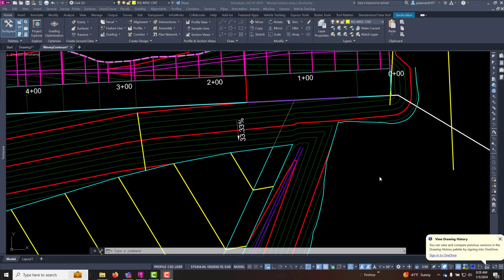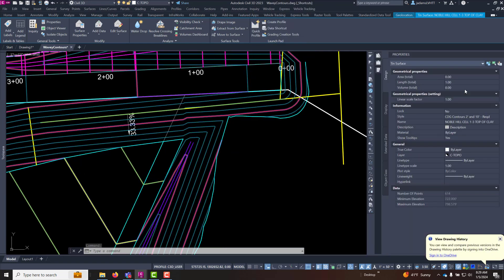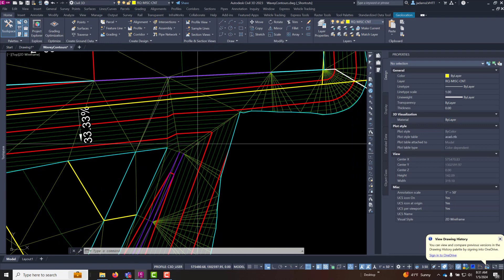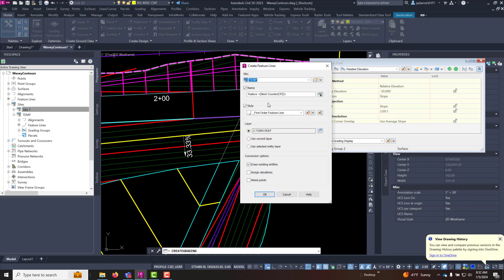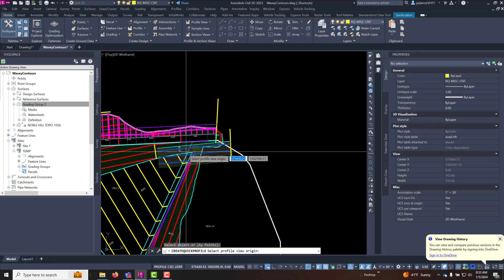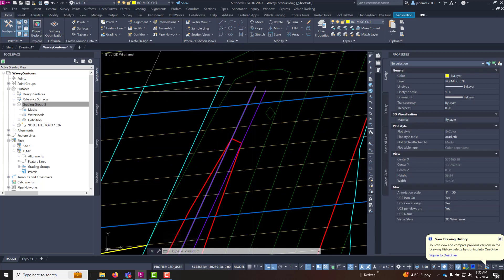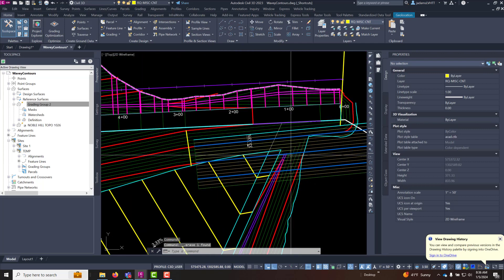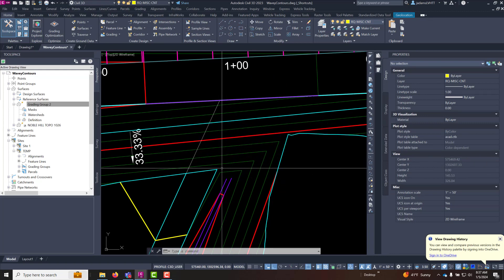Civil 3D - Method for Polishing your Surfaces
A method of using several tools for identifying and correcting minor errors in surface triangulations.